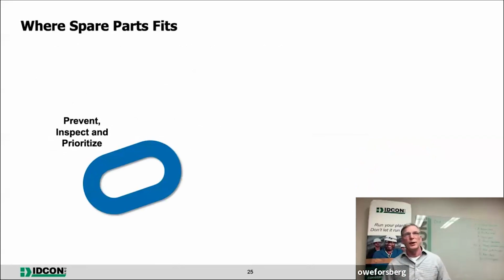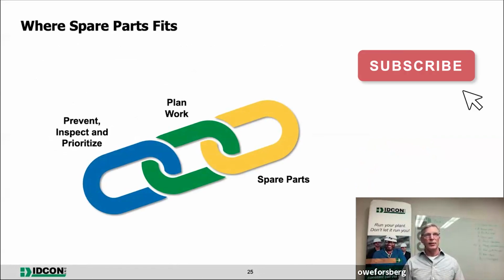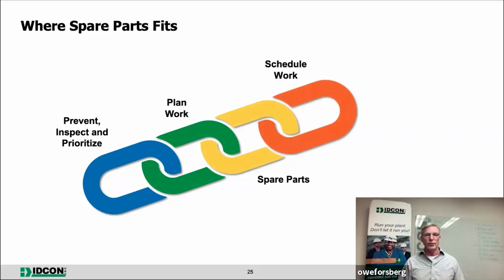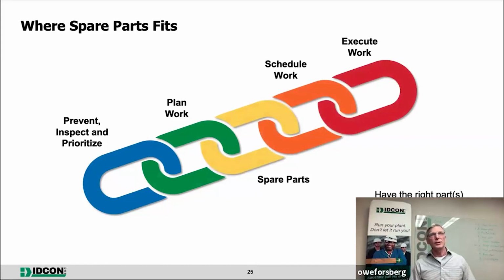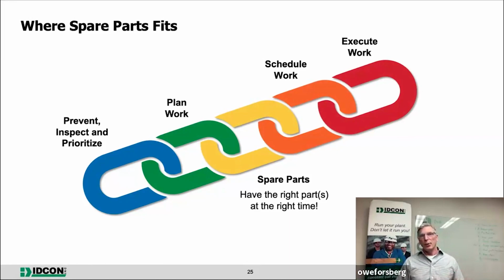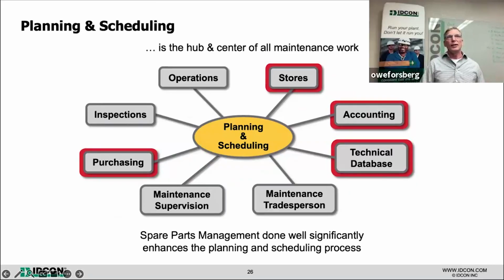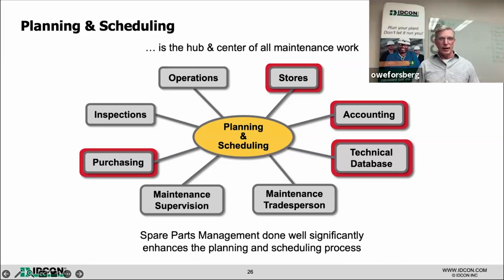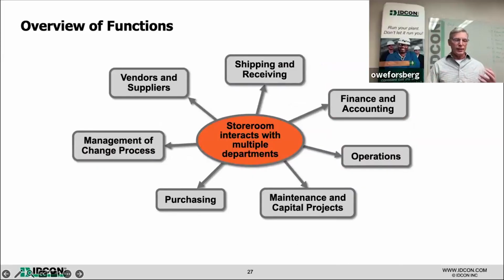Where does the Spare Parts Process fit in the Maintenance Cycle?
Where does the Spare Parts Process fit in the Maintenance Cycle? This sample of IDCON INC's online Materials and Spare Parts Management Training will answer your question.

Sign your team up for Materials and Spare Parts Management Training today